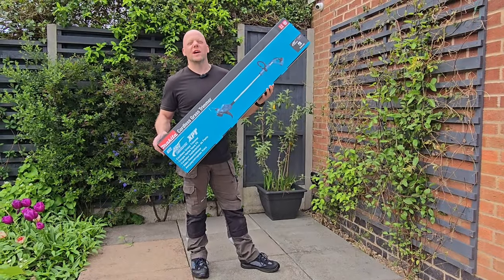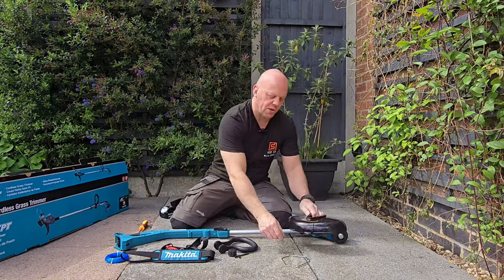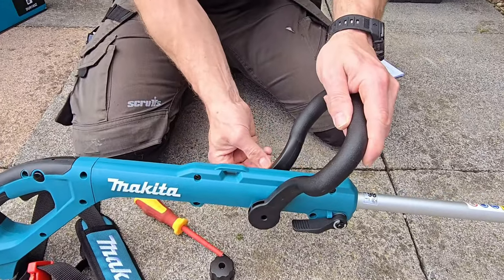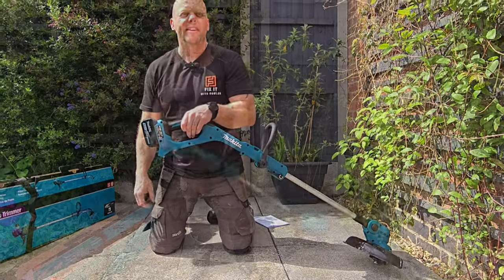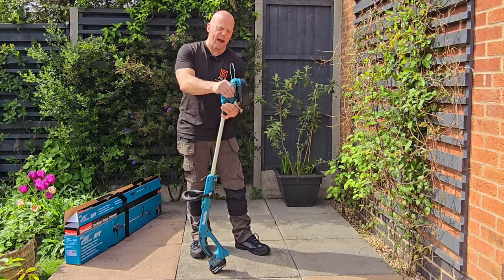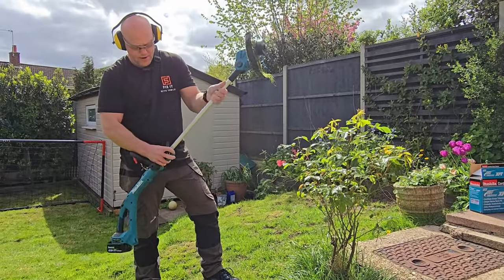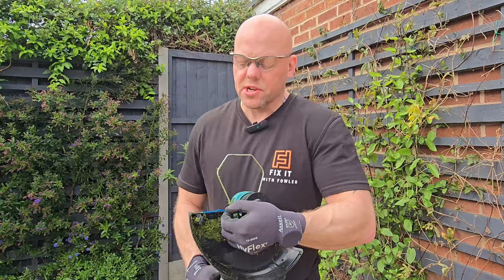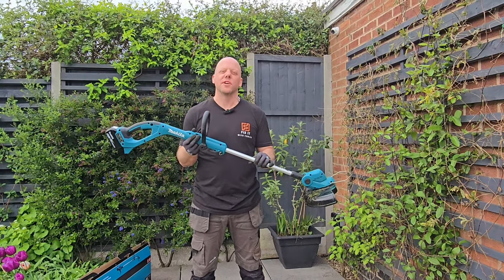Is The Makita Dur193 18v lxt Grass Trimmer Worth Your Money? Honest Review!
An unbiased 5-minute tool review of Makita DUR193 18v cordless grass strimmer. I will show you all the features of this grass trimmer including some you won't be expecting!

🧰 The tools and equipment I use

Makita BL1850 632B77-5 Lithium-Ionen Battery 18V 5 Ah